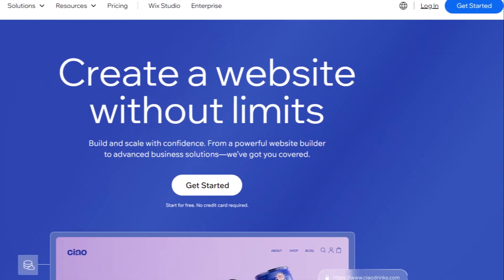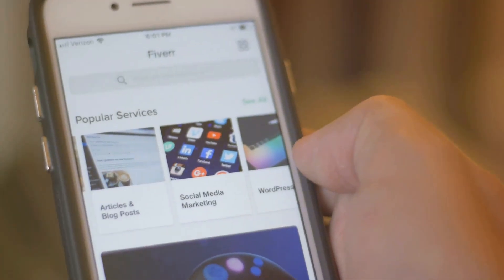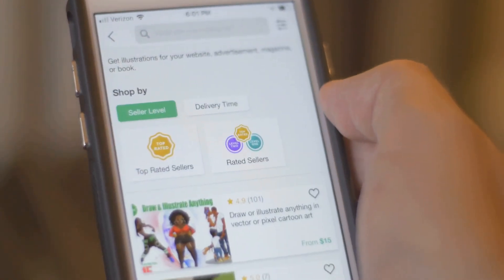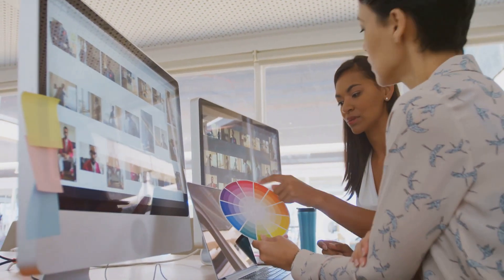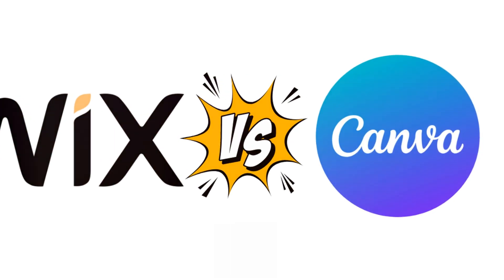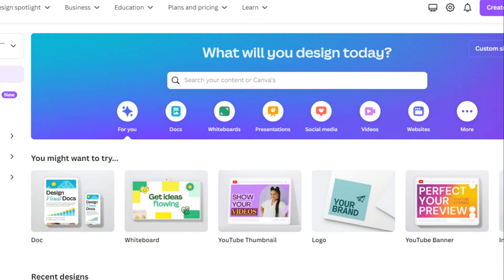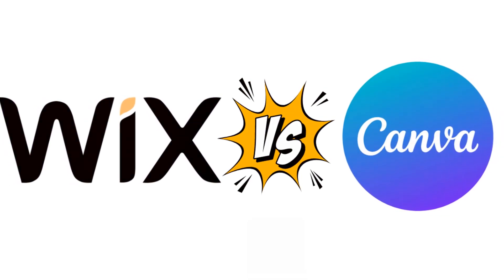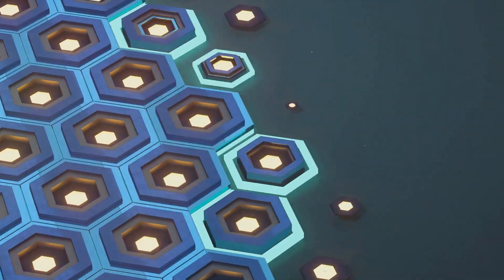Wix vs Canva : Ultimate Showdown!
Explore the differences between Wix and Canva to determine which e-commerce platform best suits your business. Compare features, pricing, and customization options to make an informed decision